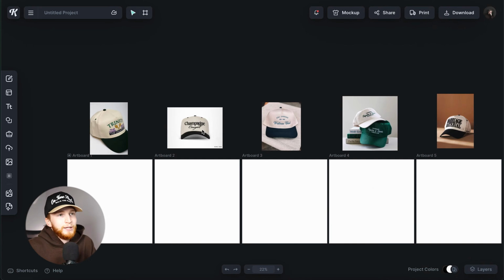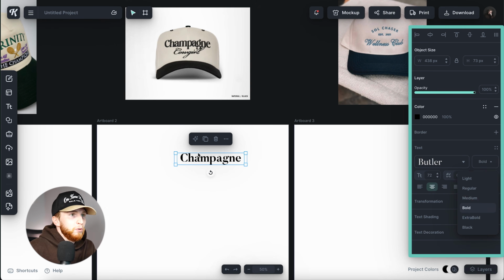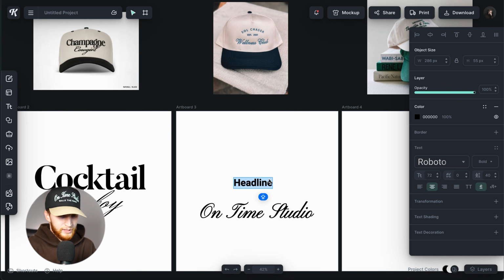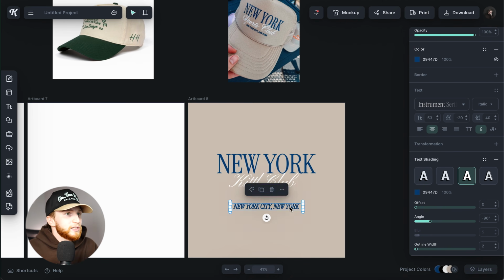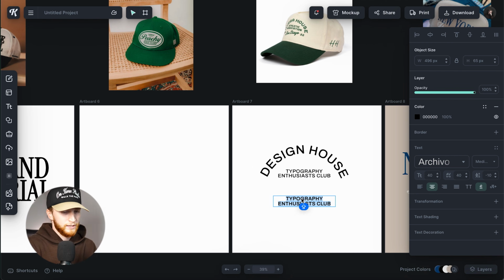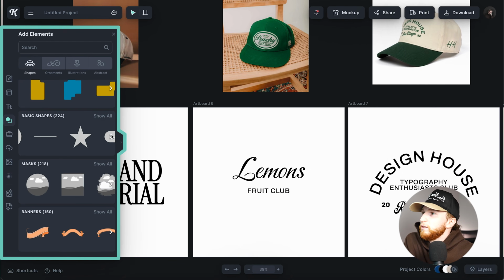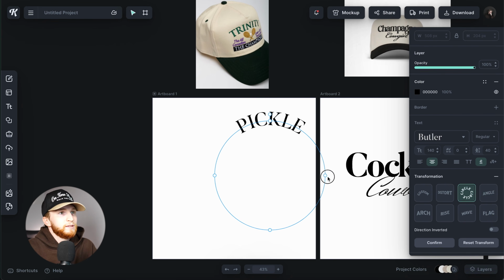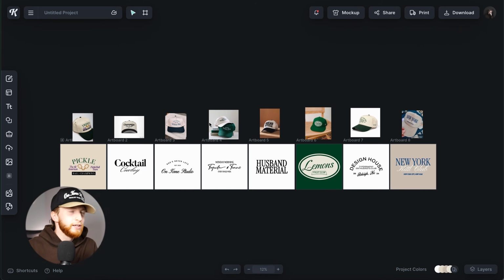How To Make Embroidered Typography Hat Designs | Step-by-Step Walkthrough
🔥 Outsource design creation with Kittl today! Get A $250 Discount For First 10 Joiners

In this video, Graham is walking you through the process of creating trendy and best selling typography hat designs. From finding inspiration on Pinterest, searching for the right fonts in Kittl, and tips for type layout, by the end of this video you'll know exactly what to do!

🕰️ Timestamps For This Video:
0:00 How To Make Typography Hat Designs
1:30 Hat 1 - Nostalgic Type
3:10 Hat 2 - Luxury Style
5:00 Tips For Stretching Fonts
7:15 Hat 3 - Luxury Club
10:00 Hat 4 - Location Hat
12:20 Hat 5 - Tennis Hat
14:30 Hat 6 - Design Hat
18:00 Hat 7 - Club Hat
22:20 Hat 8 - Sports Hat